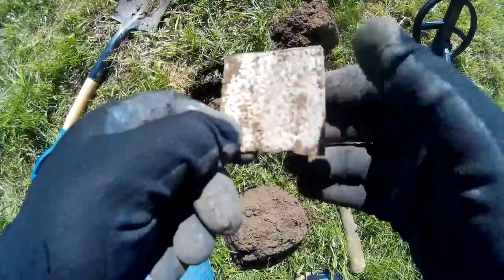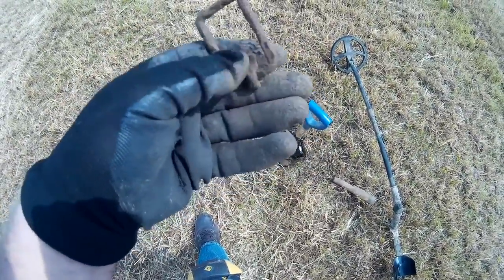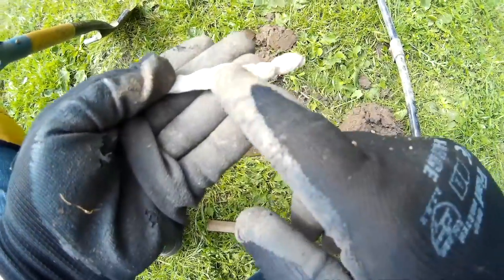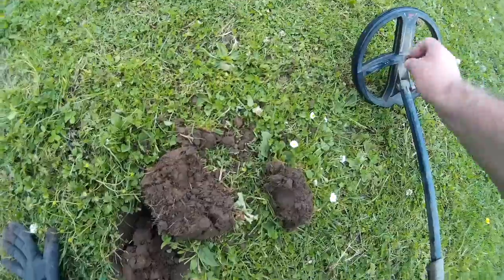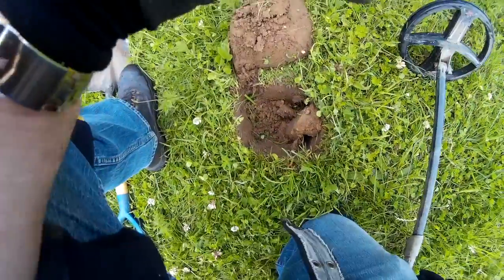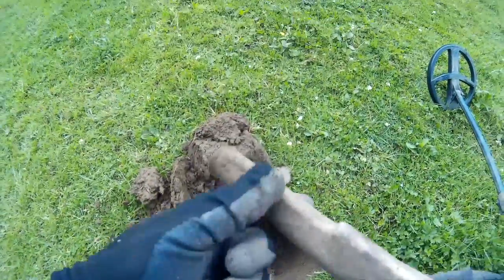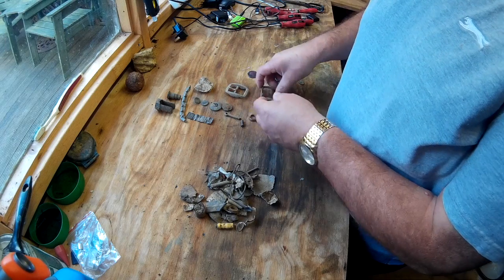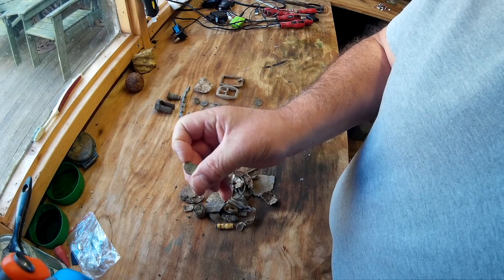Metal Detecting With The History Recovery Channel #71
This video is about a couple of hunts on pasture. Not to much found but one find that made the whole exercise worthwhile was the turning up of a Claudius II Radiate. Hope you enjoy the video. ATB & HH Ian